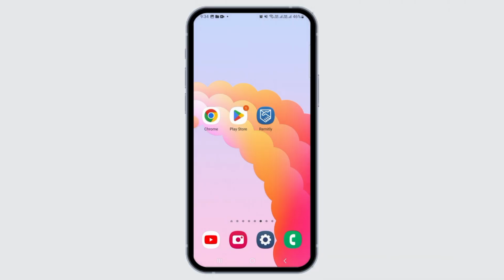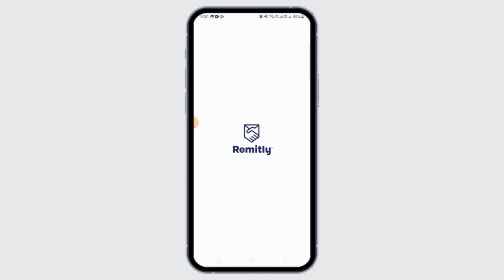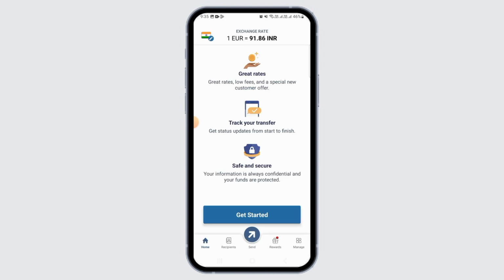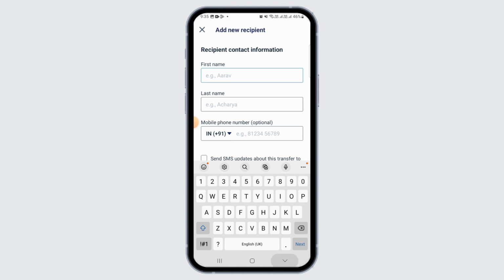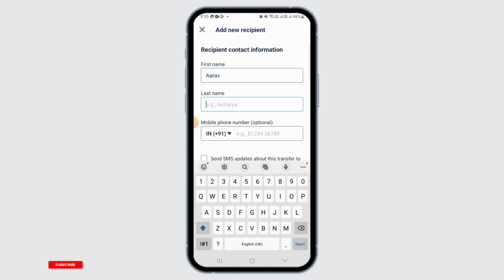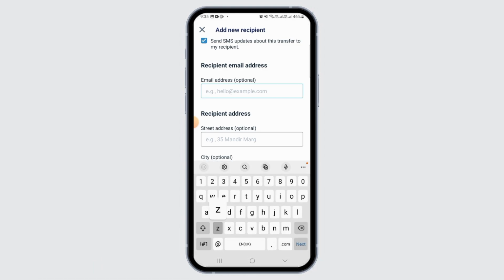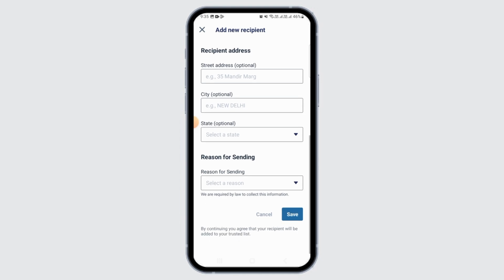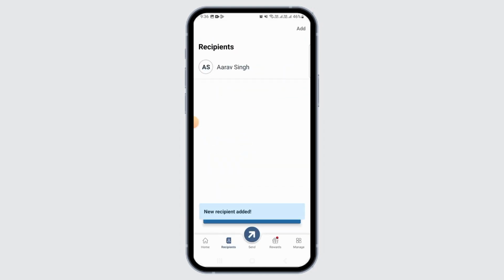How To Add Recipient On Remitly 2024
Looking to add a new recipient to your Remitly account in 2024? This easy guide provides step-by-step instructions on how to add a recipient, ensuring you can send money to your chosen contacts effortlessly.

In this tutorial:
0:00 - Introduction
0:05 - How To Add Recipient On Remitly (EASY)

Learn how to quickly and easily add a recipient to your Remitly account with this straightforward guide. This video covers the entire process, so you can manage your recipient list and send money with confidence.

Get started with adding recipients on Remitly and make your money transfers simpler than ever!